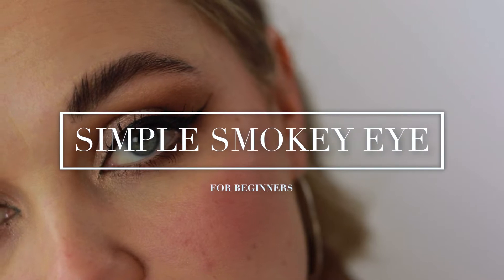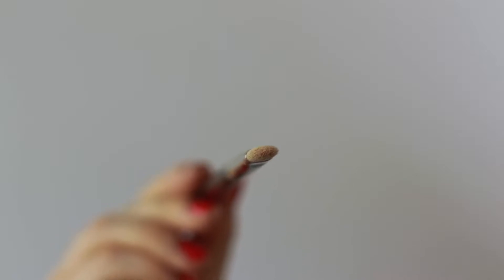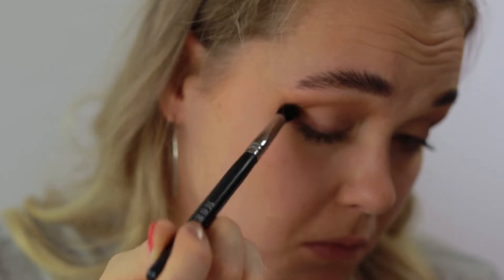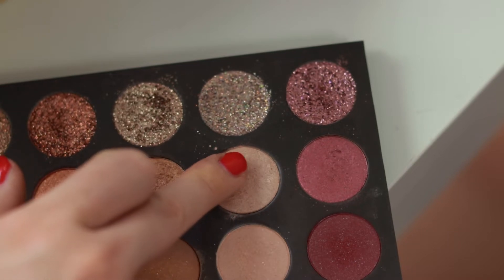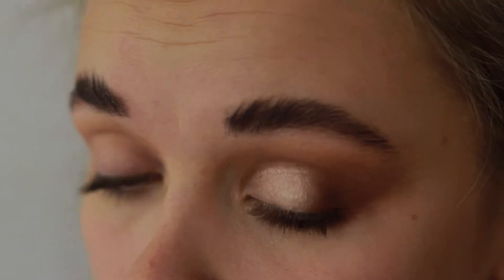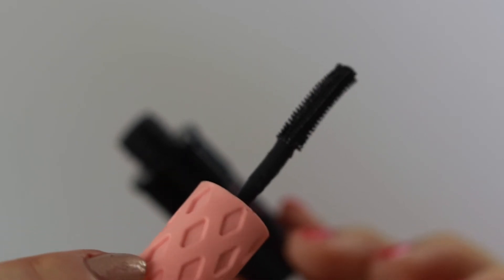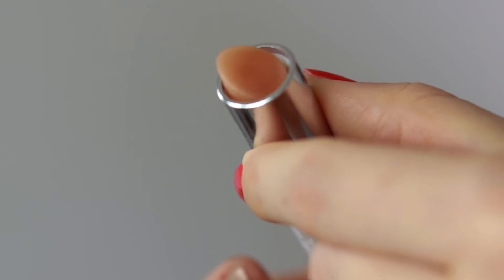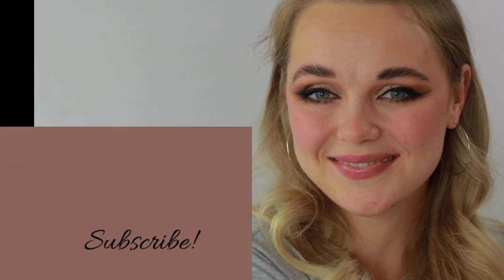HOW TO: SIMPLE SMOKEY EYE FOR BEGINNERS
TODAY is the day of smokey eyes as it is Friday indeed, so here you have one that is simple and anyone can do. If you're a NO EYELINER kind of person just skip it and it's going to look great anyways!

♥  W R I T E  2  ME   ♥
📸 INSTAGRAM (DM Me regarding ANYTHING you have on mind, i love making new friends)

🎶 Music Info:

Title: Tired
Artist: Outdoors
Genre: Aesthetic